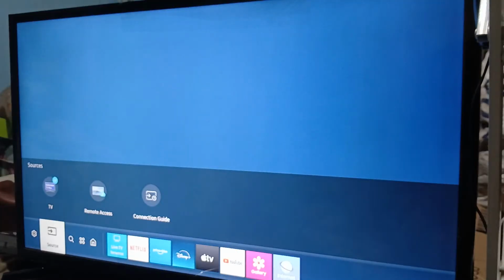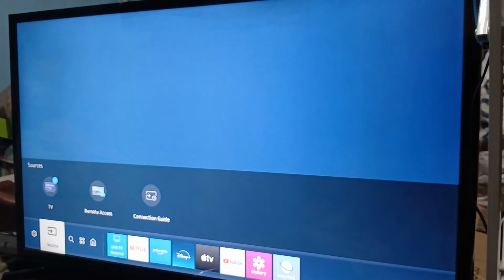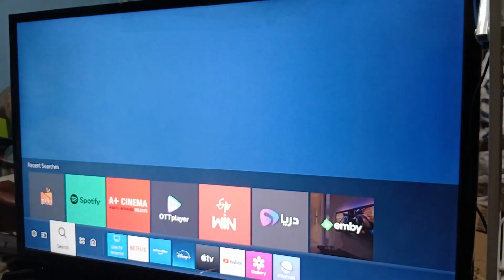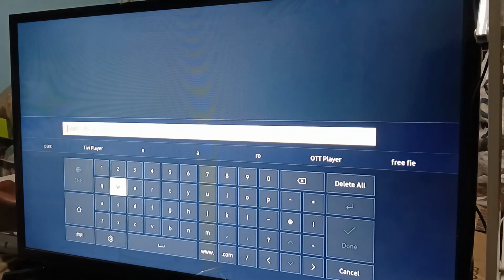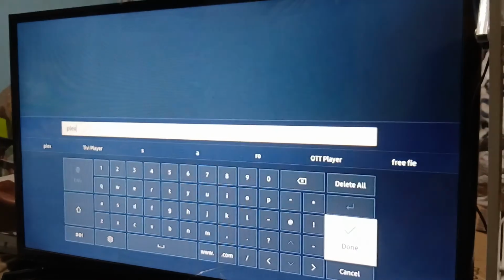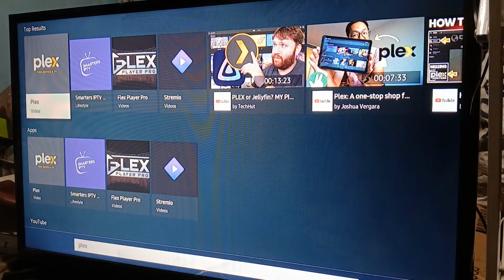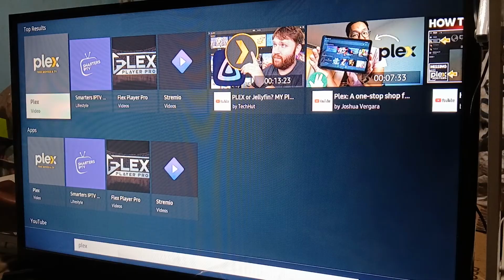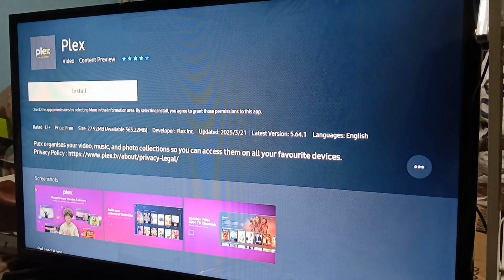How to Download VLC in Samsung Smart TV (Full Guide)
Learn how to download VLC in Samsung Smart TV with this full guide. Follow the steps in the video to easily install VLC and enjoy your favorite content on your Smart TV!